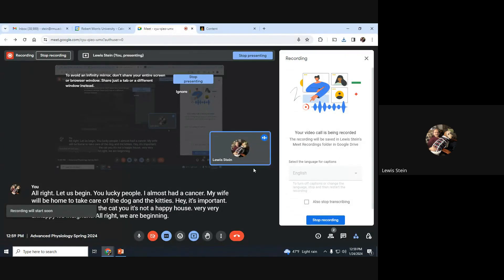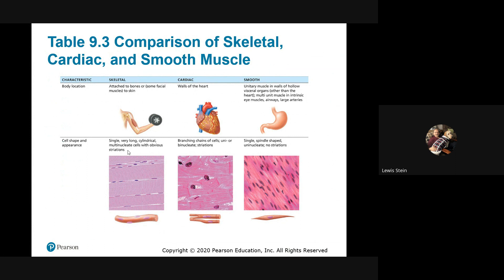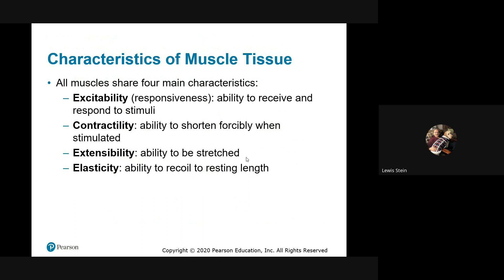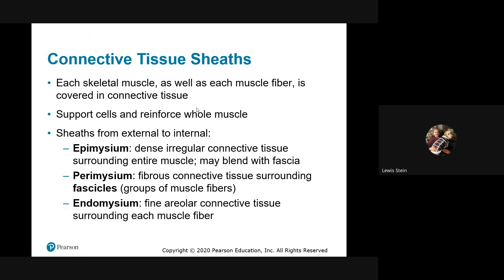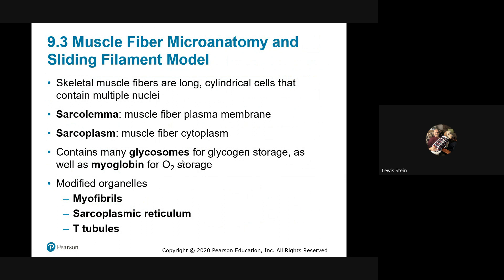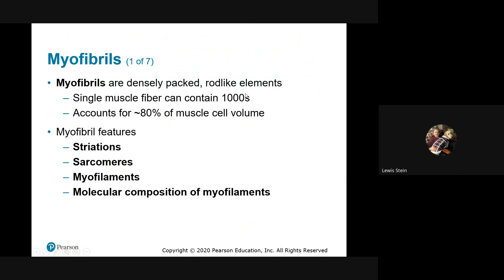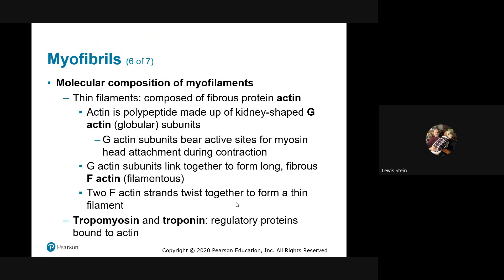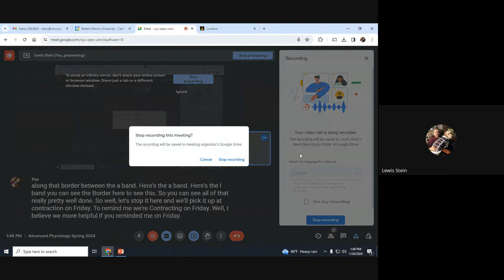Advanced Physiology Spring 2024 2024 01 24 12 59 GMT 5